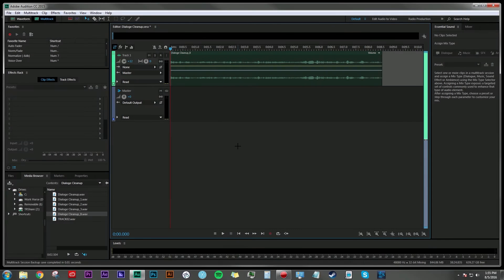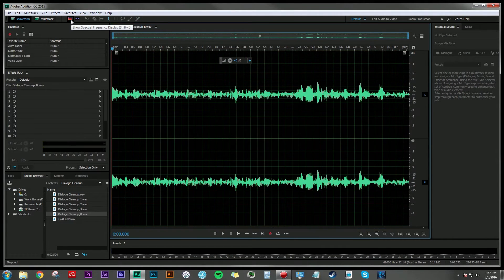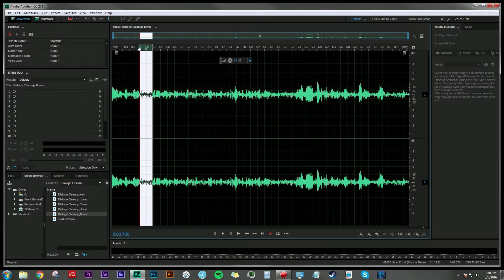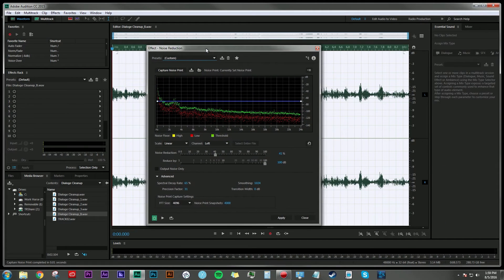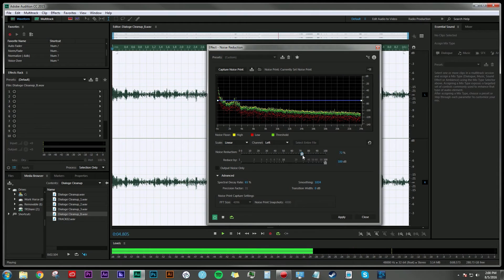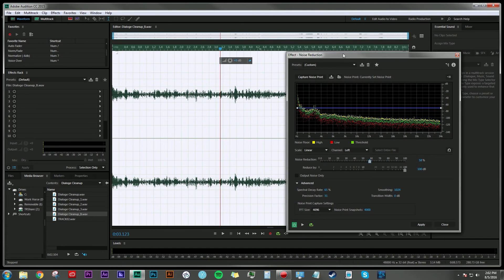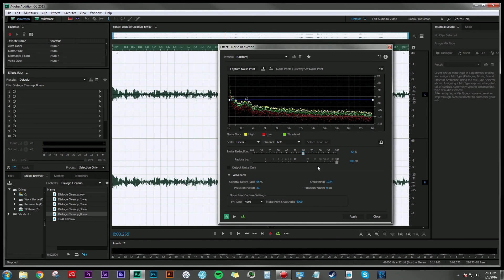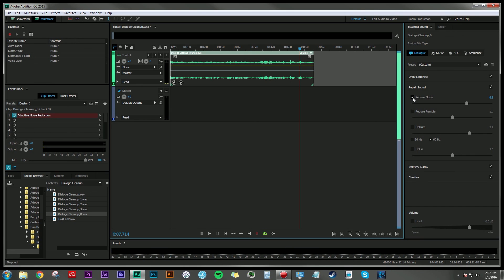How To Remove Background Noise From Your Audio - Capture The Noise You Want And Remove It!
In this tutorial I'll show you how two ways to capture noise from the background of a part of your project and remove it from the entire clip!